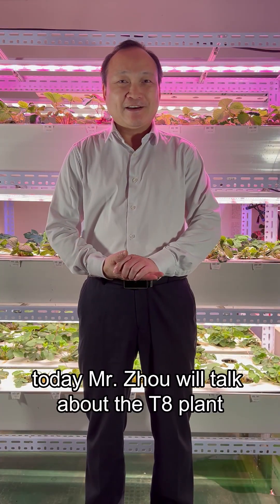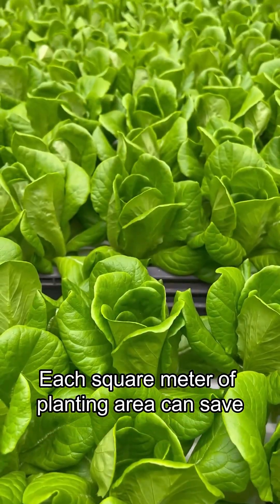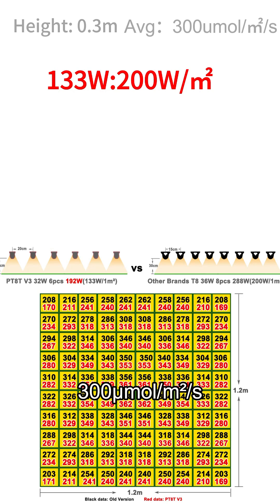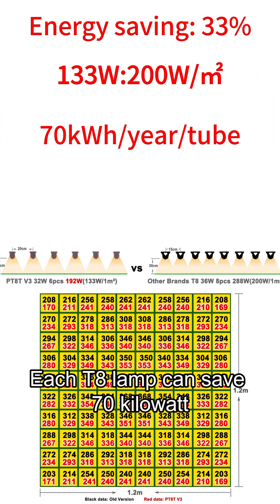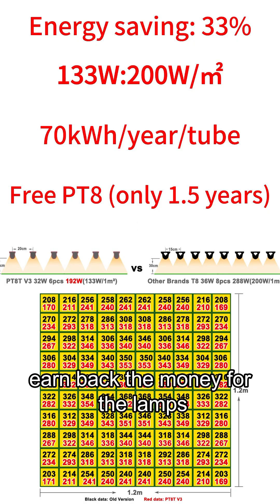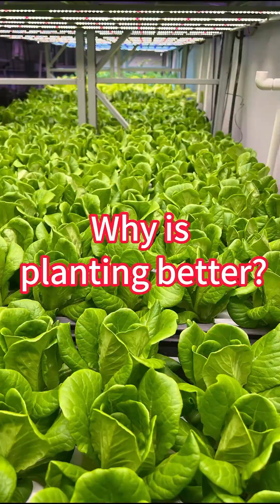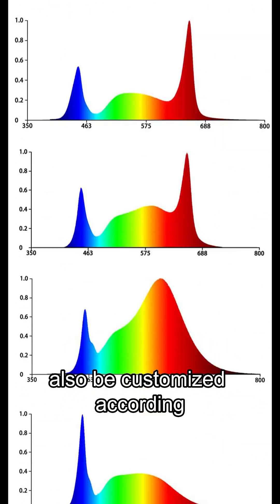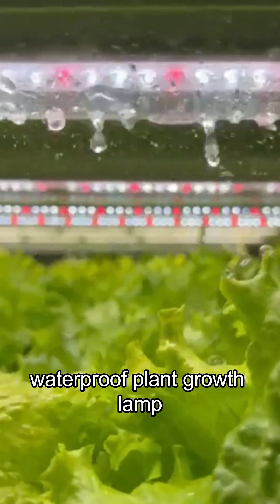Save money! T8 grow light, saves 293kWh/m2. Earn back the cost of the lights in a year and a half.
T8 grow light tube better planting effect and more energy saving
Each square meter of planting area can save 293 kilowatt hours of electricity per year. (Lights on for 12 hours a day) Height 30cm, average PPFD: 300µmol/m²/s, power consumption per square meter: 133 Watt (V3 spectrum), (Compared with other brands, it requires 200 Watt), energy saving 33%.
Each T8 lamp can save 70 kilowatt hours per year (turn on the lights 12 hours a day). It only takes a year and a half to earn back the money for the lamps.
Why is it more energy efficient?
Using high-efficiency LED lamp beads, Koray secondary optical technology, and precise photometric design, more light acts on the plant canopy, improving light utilization, so it saves more power!